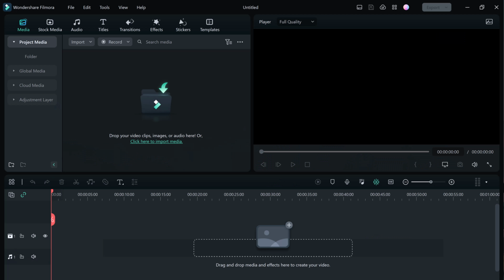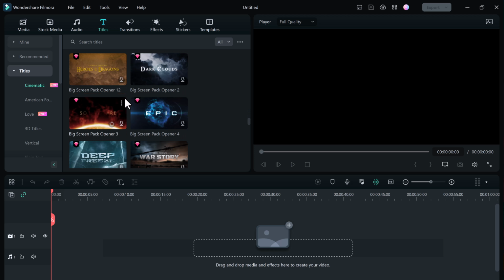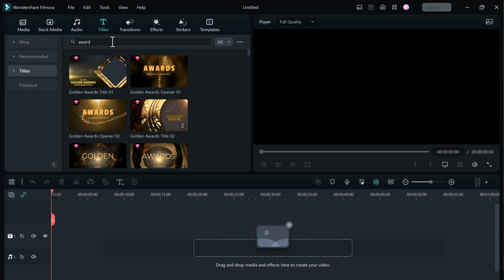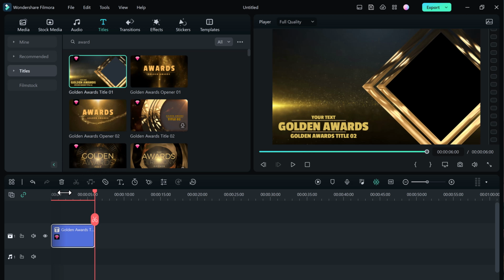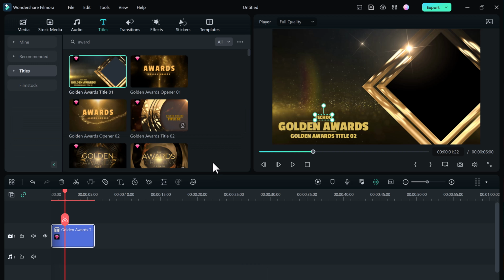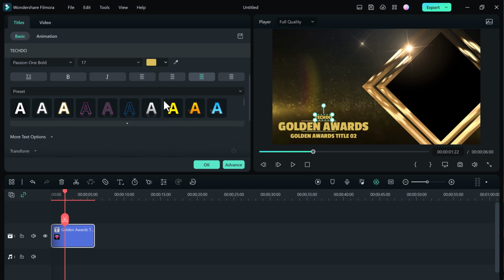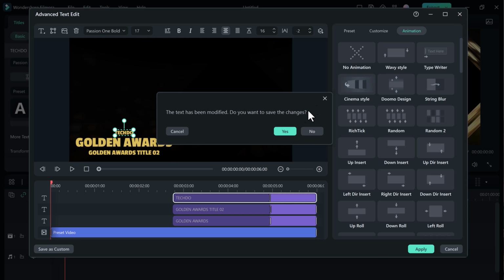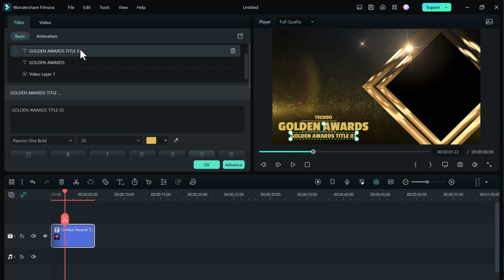Oscar / Cinematic Effect Tutorial 2023